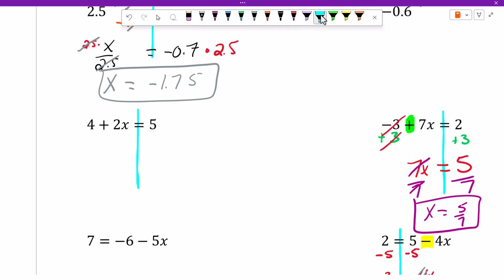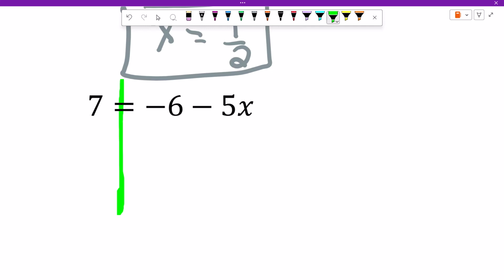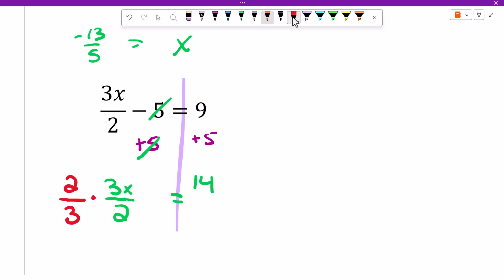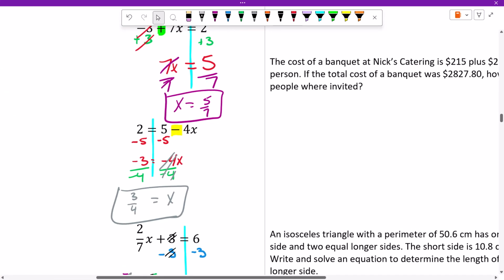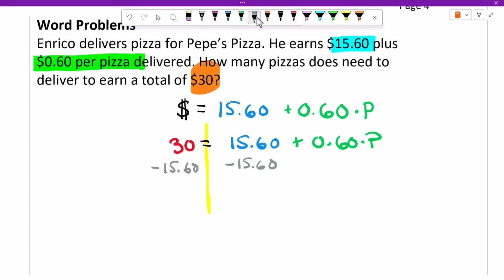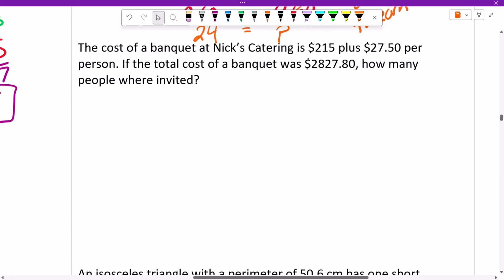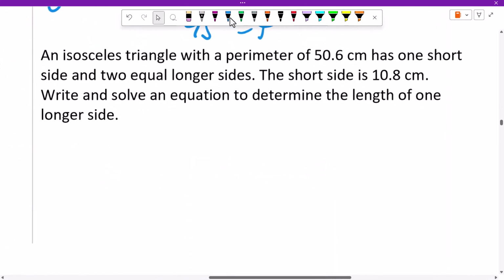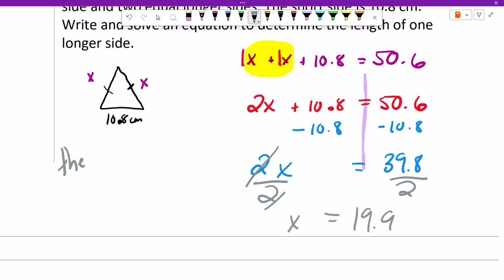2023 | math9 | unit5 | lesson2 partb